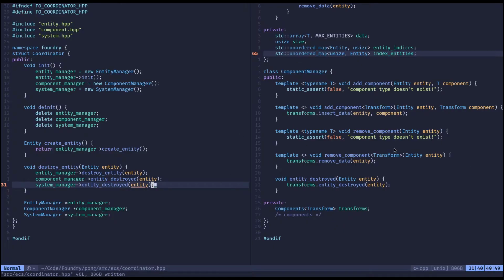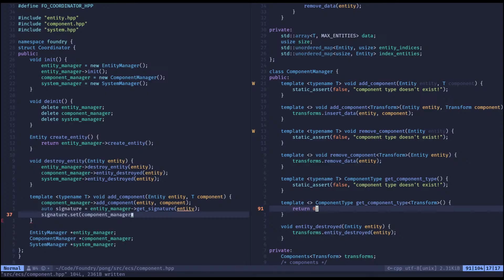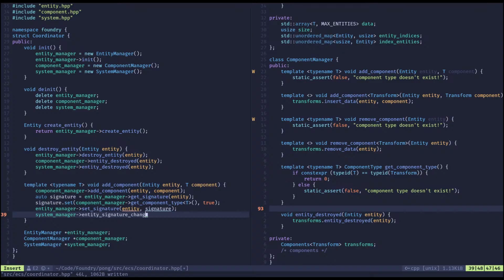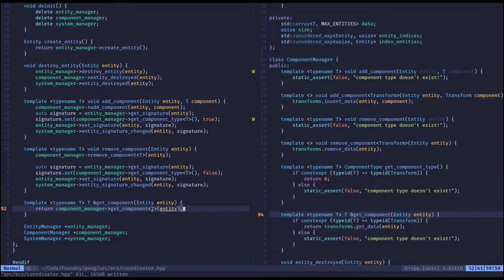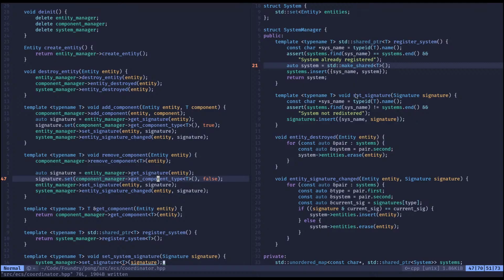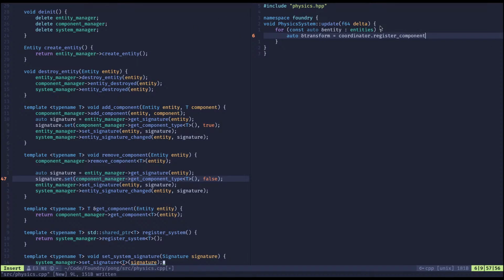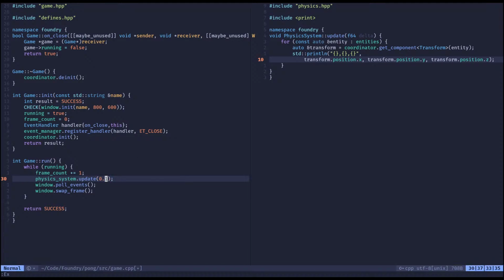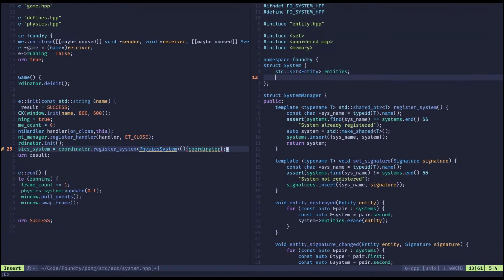Connecting ECS to game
I'm connecting the ECS into the game logic.